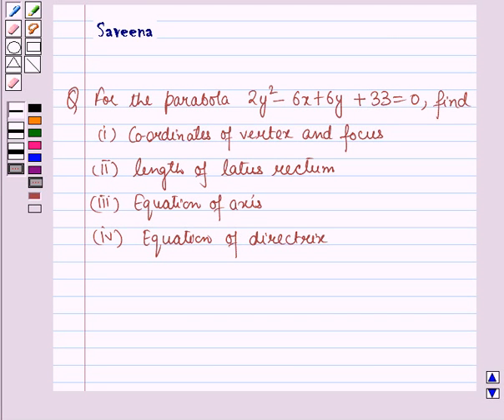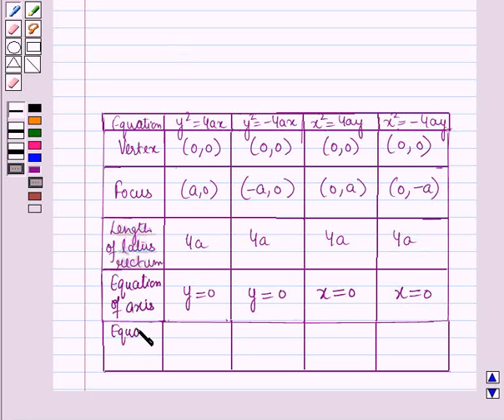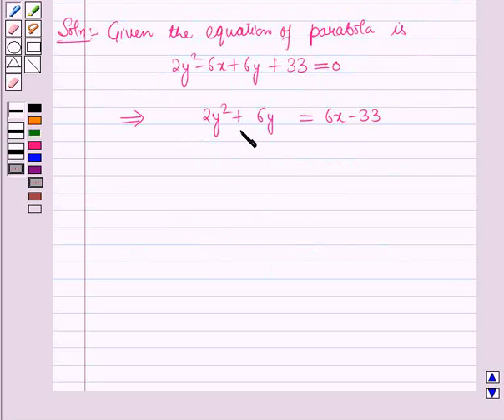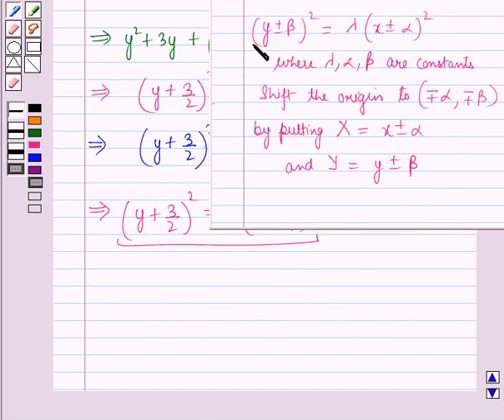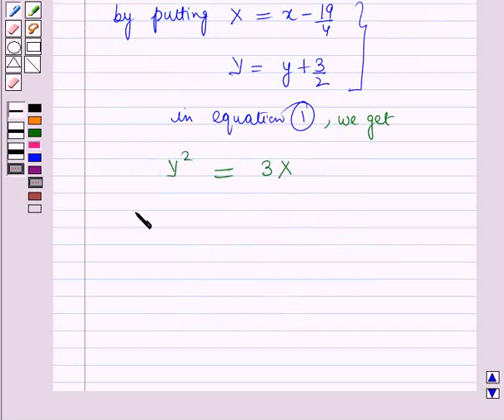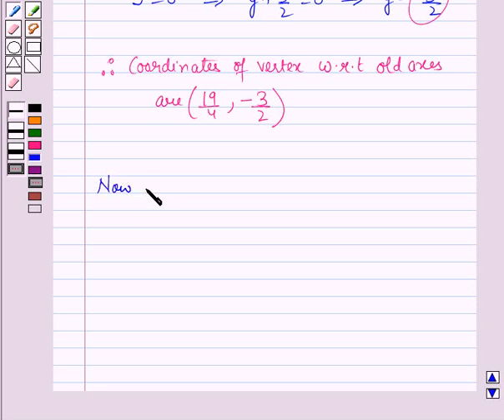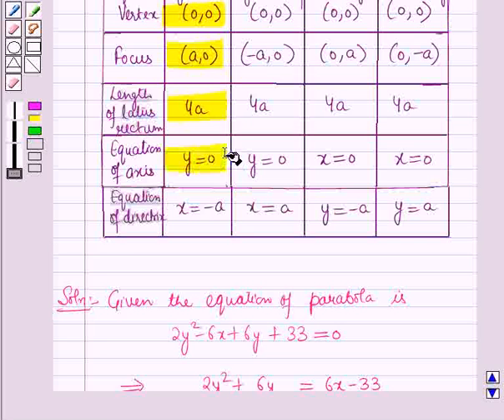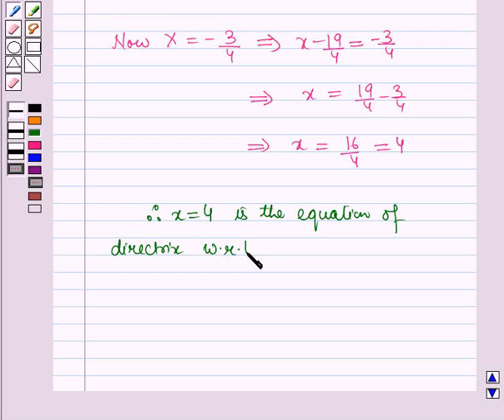Maths XII ICSE 4 SE20